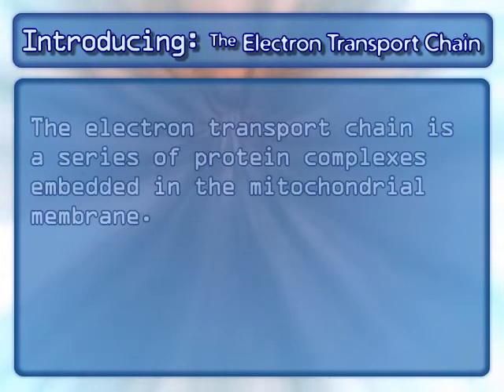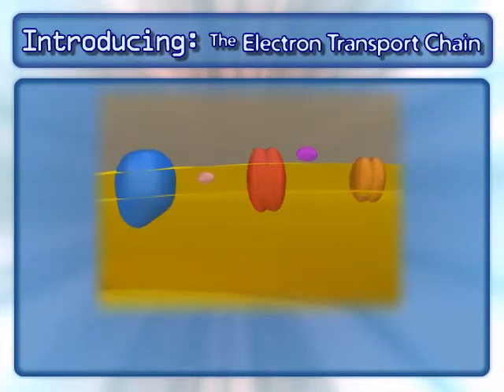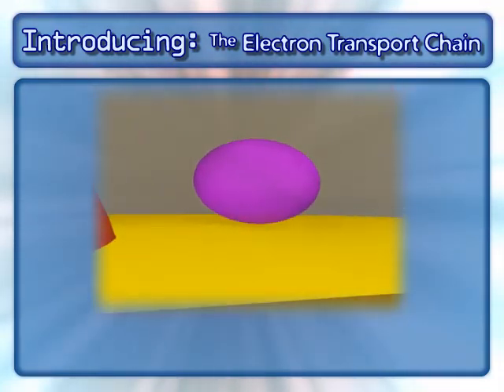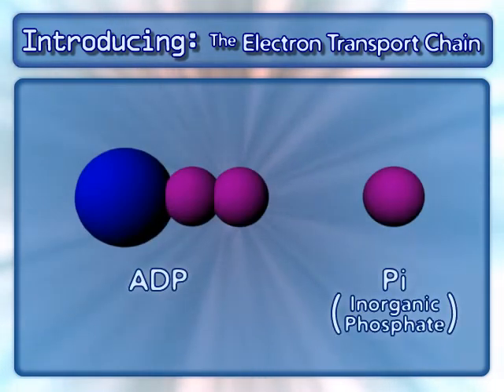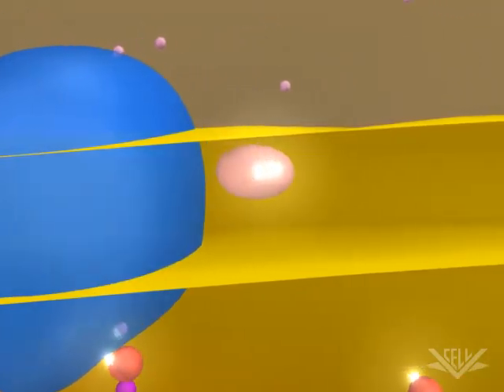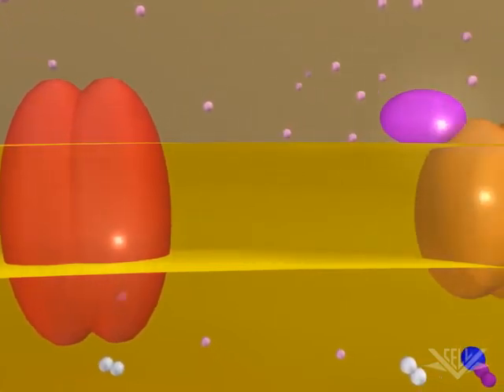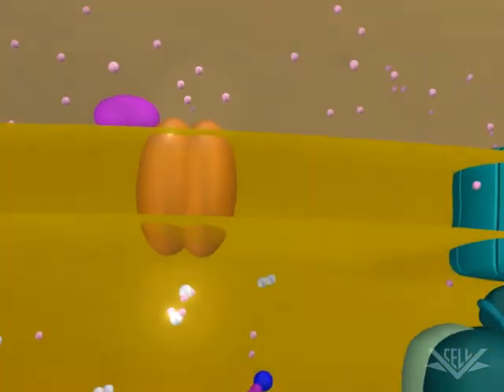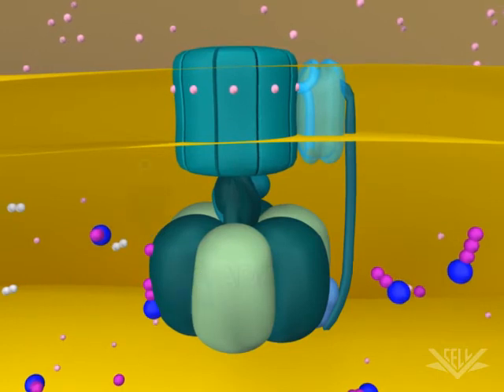Cadena Transportadora de Electrones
La animación y derechos pertenecen a  Virtual Cell Animation Collection
Substitulos agregado por Biotutorial Dr. Yévenes